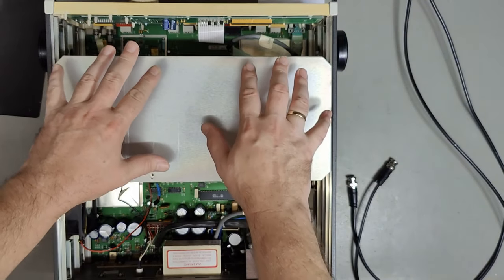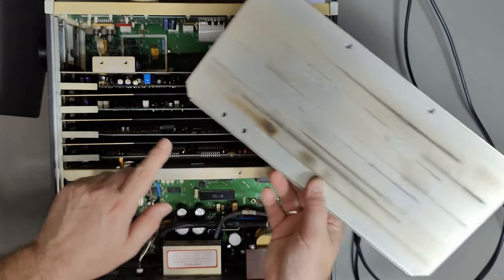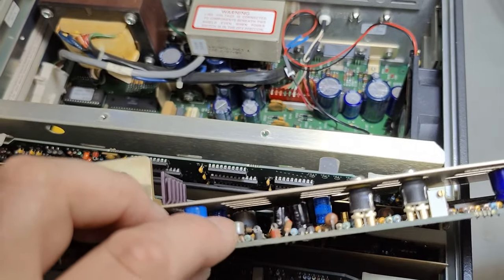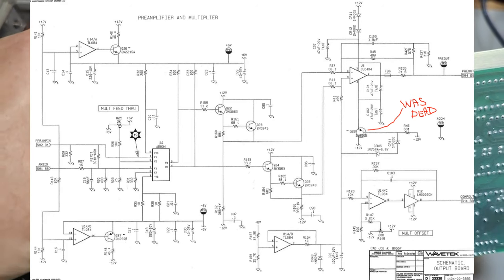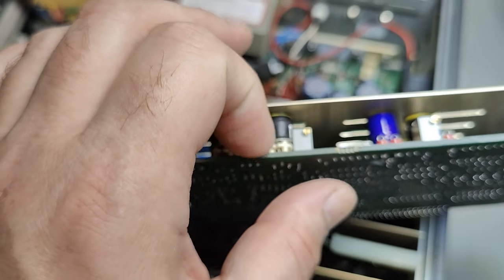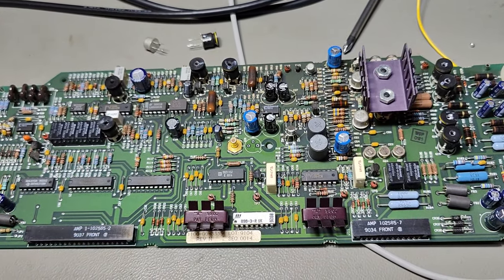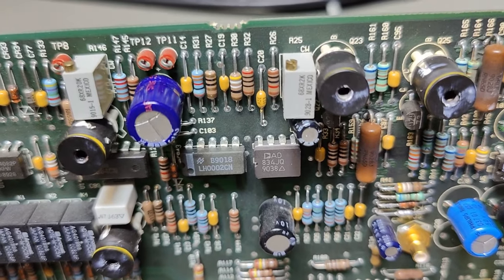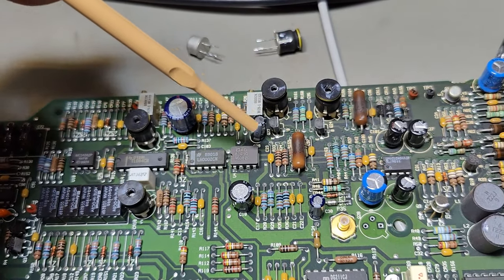Wavetek 20Mhz Synthtesized Arbitray Function Generator model 95 1990 test teardown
quite a lot of repair was done to this one, about halve of it is explained in this video, i belive it is working quite nice now, after the video was made : fixed the feets, and the arb ram battery and another fan, and a new calibration, now the offsets and gain works nice and smooth.